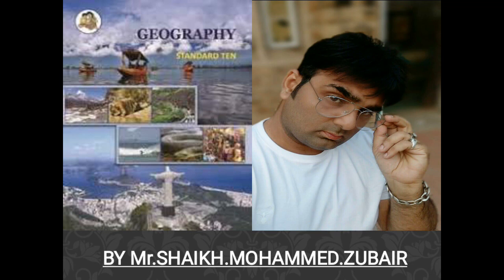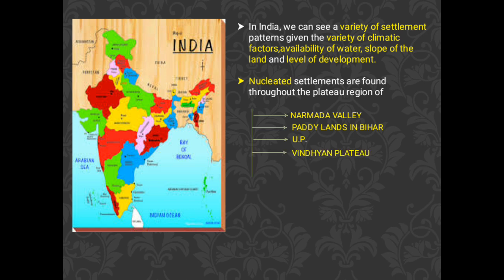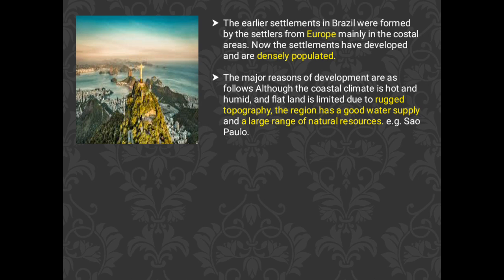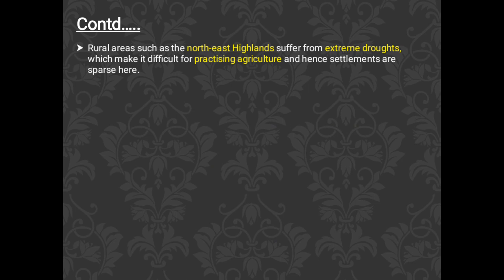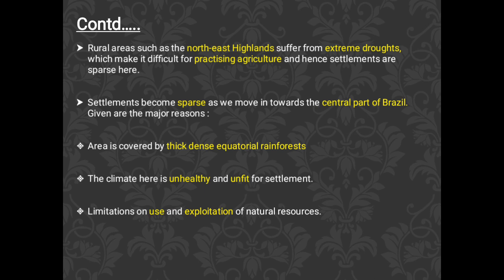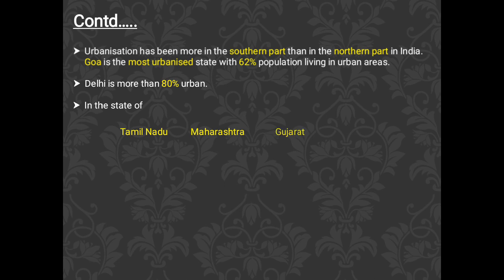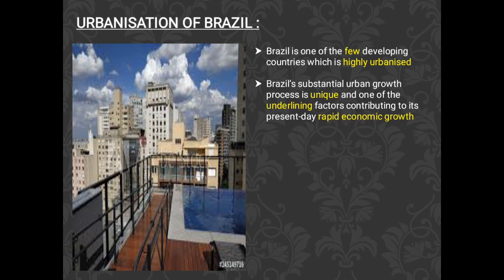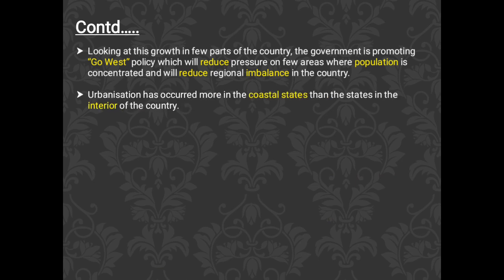Std X Geography Chapter 7 - Human Settlements